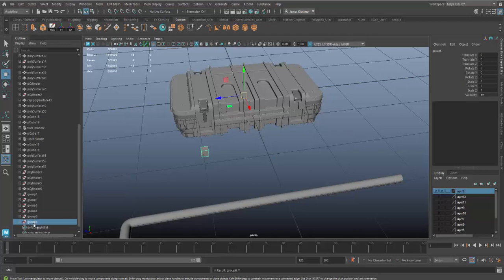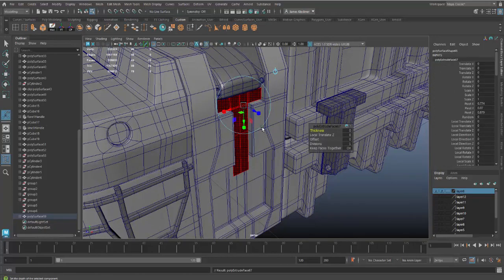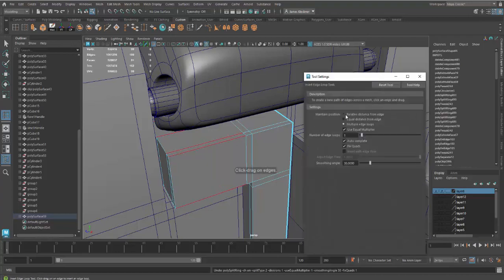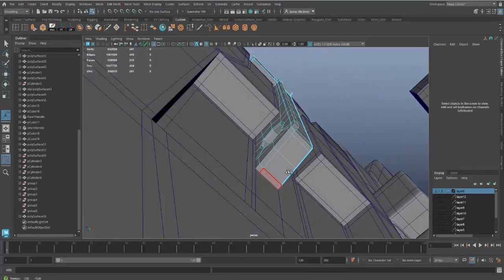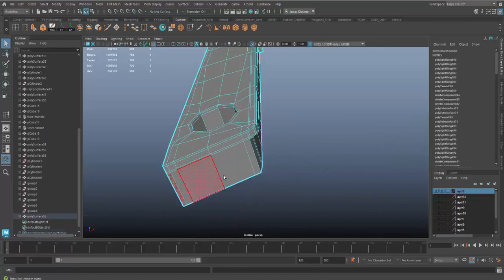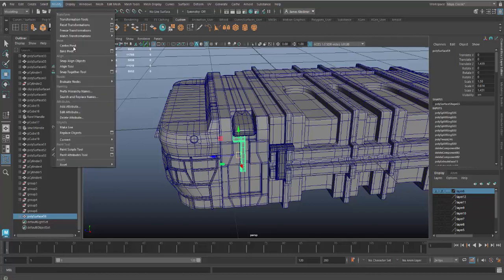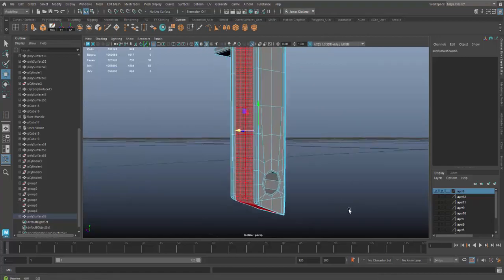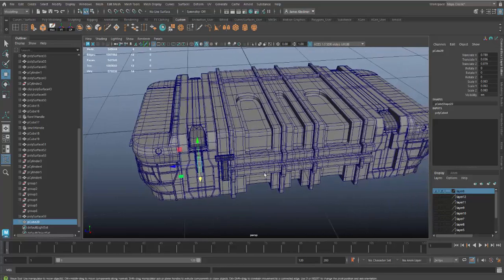Creating a Sci Fi Case in Autodesk Maya In Real Time (Part 16)!